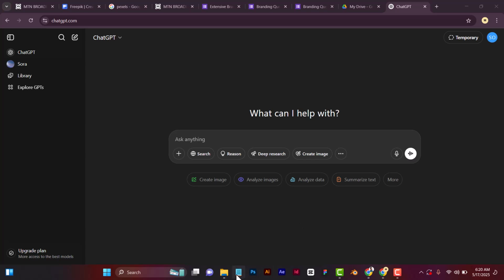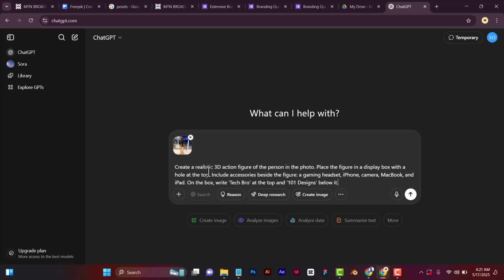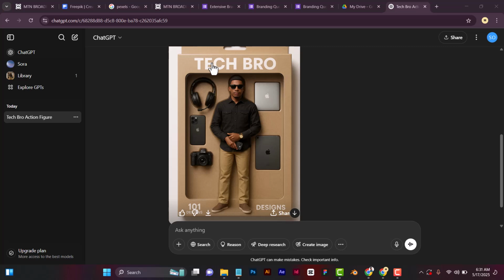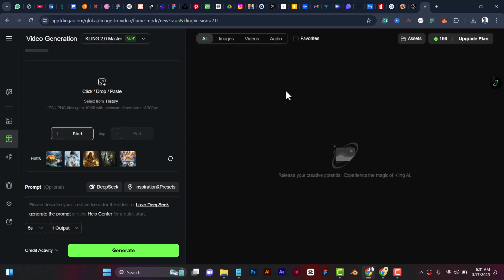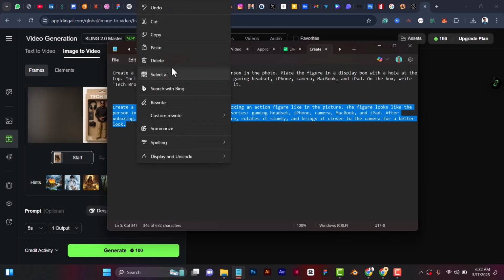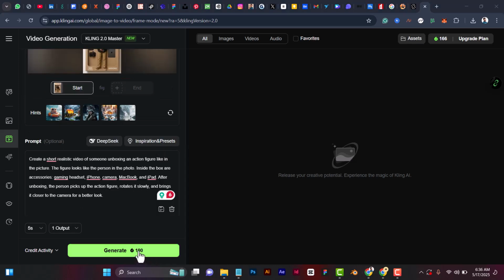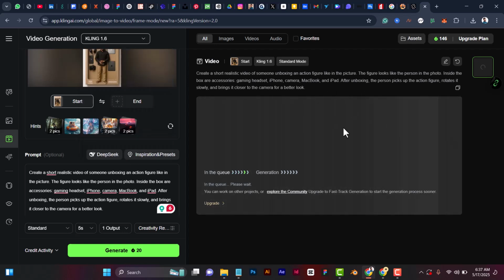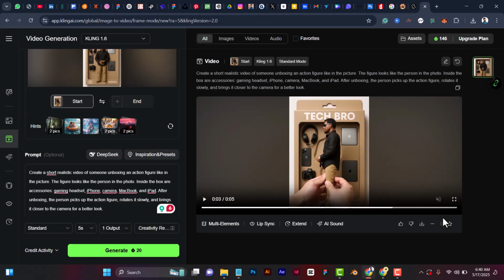Create & Animate Your Own Action Figure Using ChatGPT AI - Step by Step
You've seen the viral action figure videos all over social media, now it’s your turn to create one from scratch using the power of AI.

In this video, I’ll show you how to create your very own custom action figure using ChatGPT and animate it with Kling AI, no advanced tools or editing skills needed.

From generating a unique concept and building a lifelike figure complete with accessories and packaging, to bringing it to life with a smooth unboxing animation, this tutorial breaks it all down in a way that’s simple and fun.